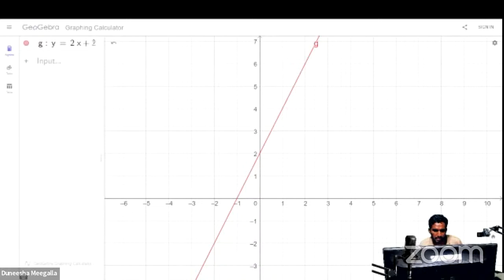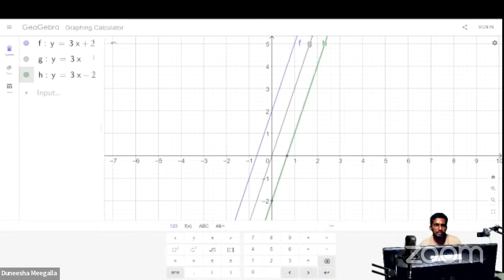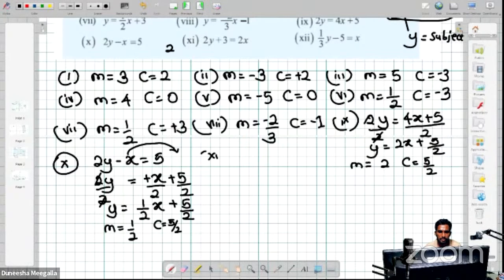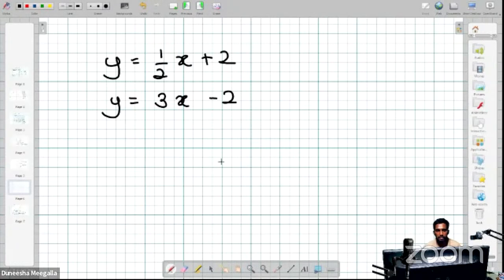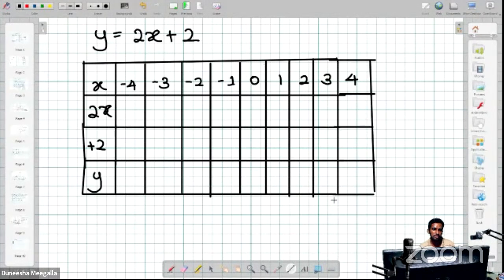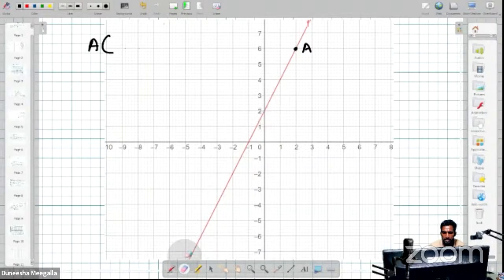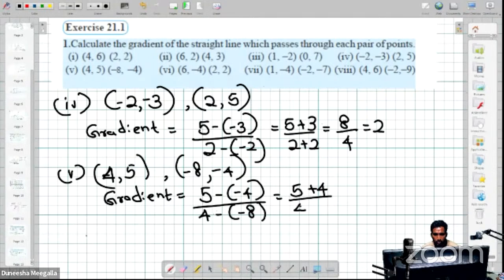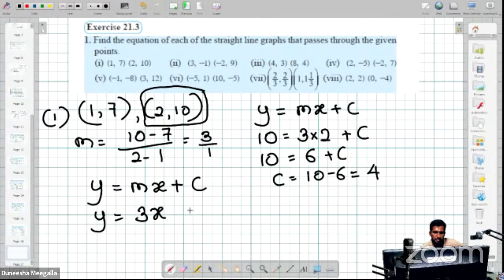O/L English Medium Maths -Graphs day-1